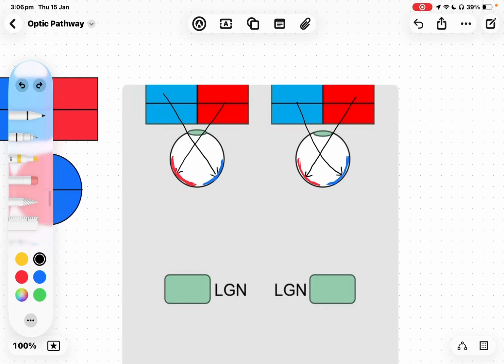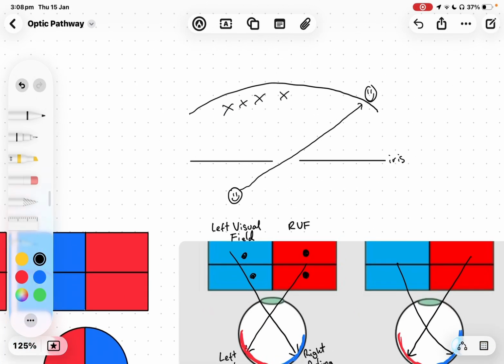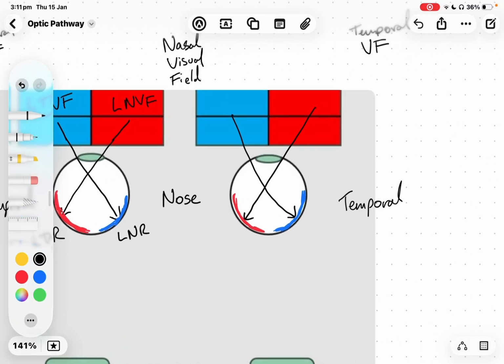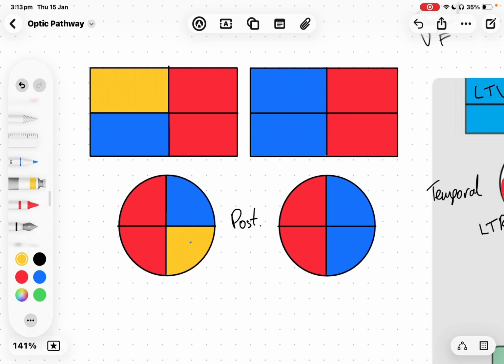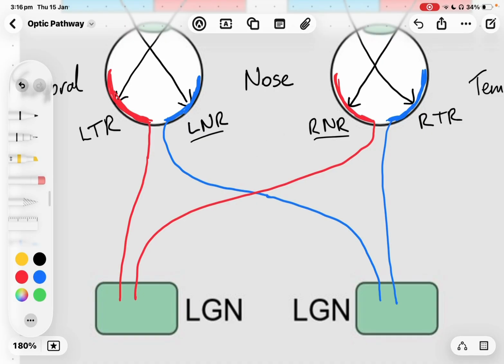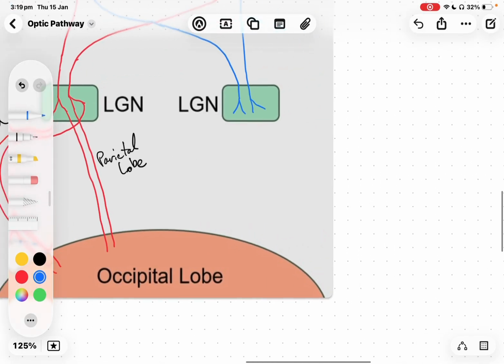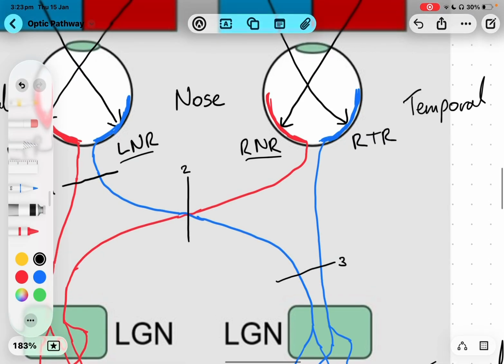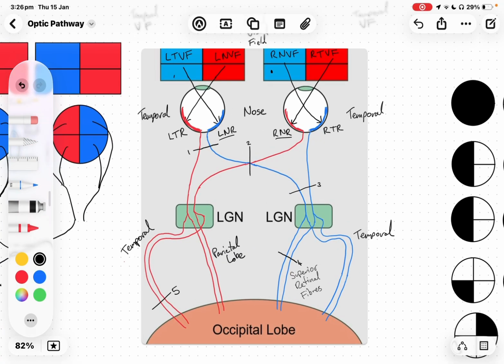Optic Pathway and Visual Field Defects - [Anatomy]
In this draw-along video, we break down the optic pathway step by step and explain how lesions at different points produce specific patterns of visual field loss.
LGN = Lateral Geniculate Nucleus

This video focuses on:
- The normal anatomy of the optic pathway
- Partial decussation at the optic chiasm
- How different lesions differ in thier clinical patterns

Designed for:
- Medical students
- Physician associate students
- Neuroscience and anatomy learners
- Anyone revising neuroanatomy or clinical localisation